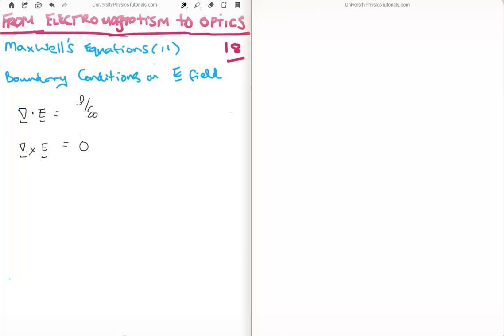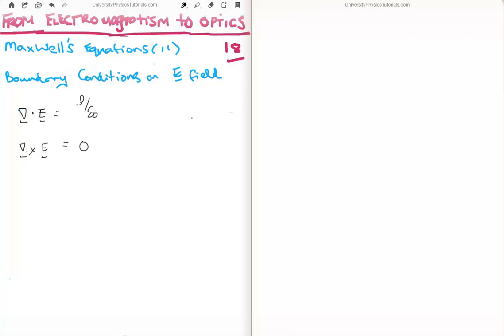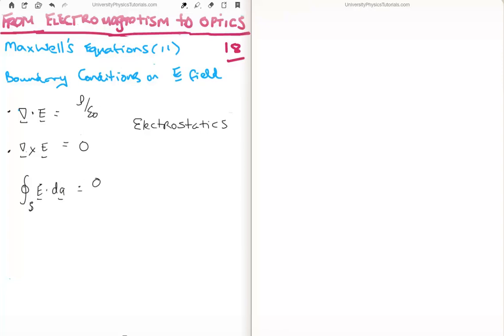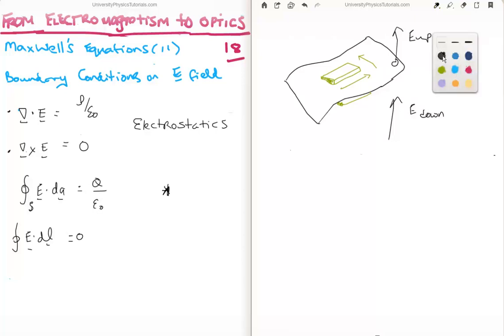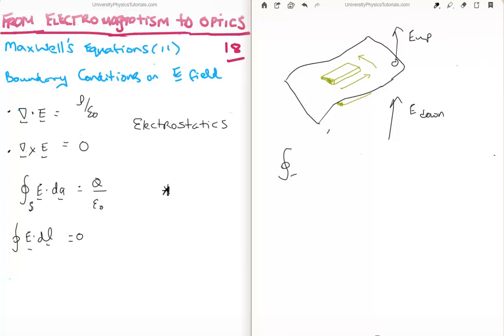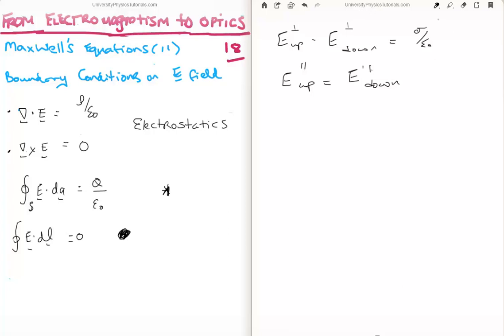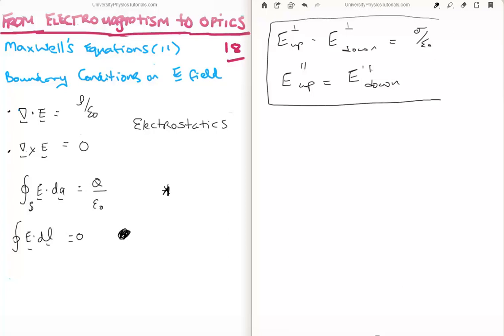EM to Optics 18 : Electric Field Boundary Conditions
Specifically here, I derive the boundary conditions for the electric field. This is very important for the discussion of the Fesnel Equations, Snell's law the laws of reflection and refraction.